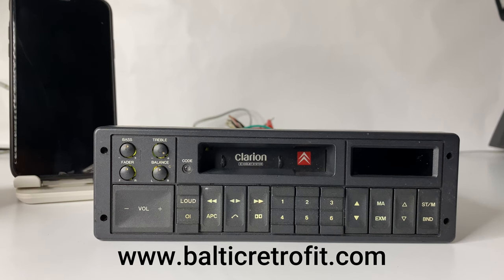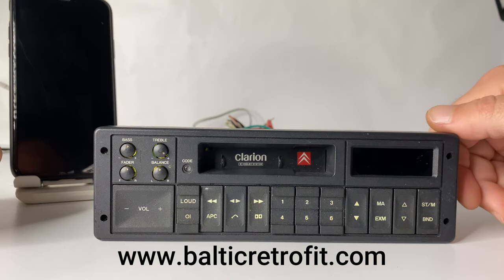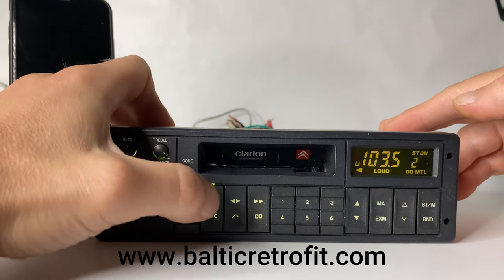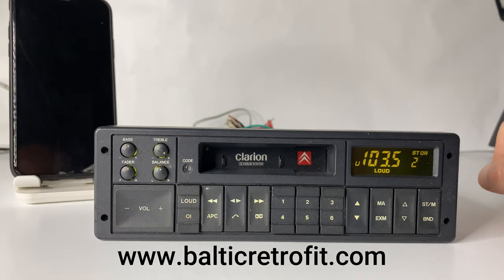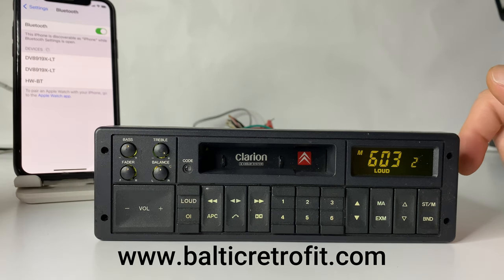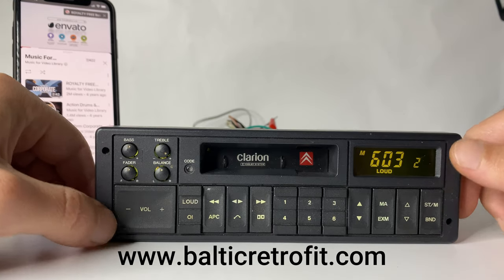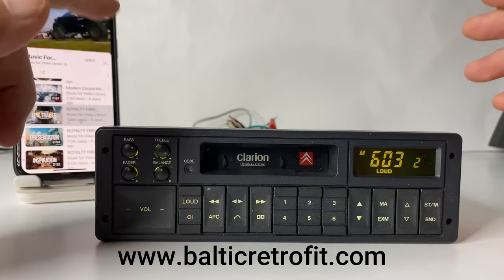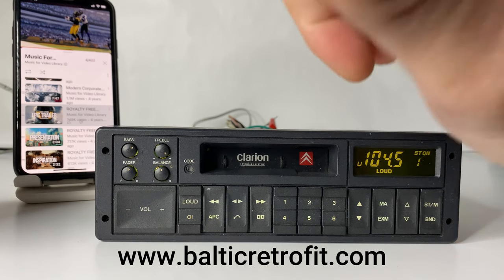Genuine Citroen XM - Clarion PU-9358A Cassette Radio Player + Bluetooth Retrofit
Bluetooth Retrofit